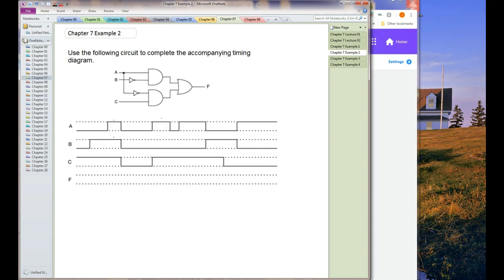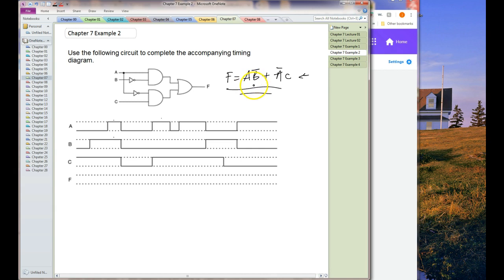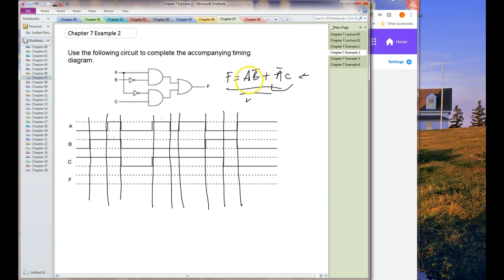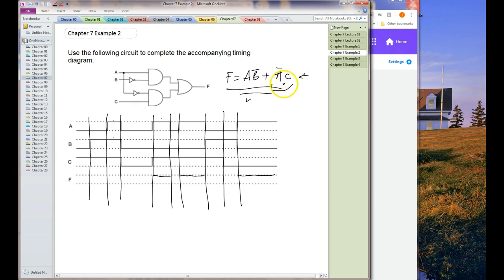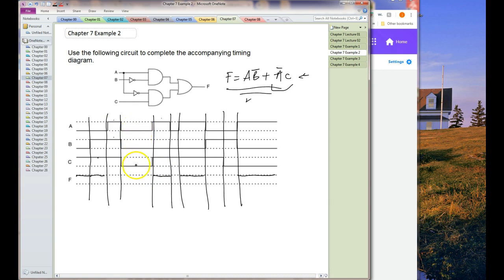Chapter_07_Example_02